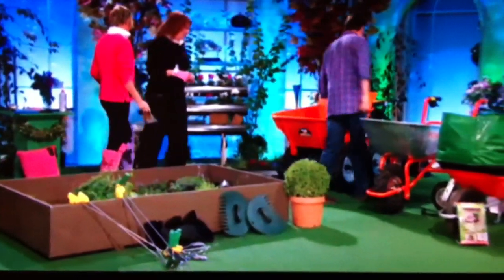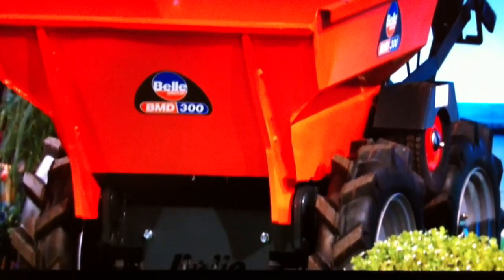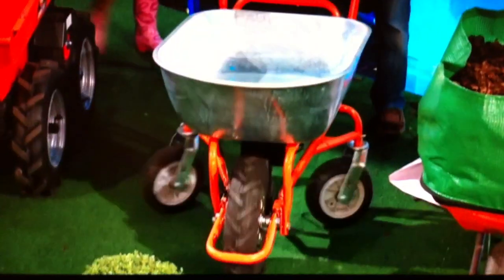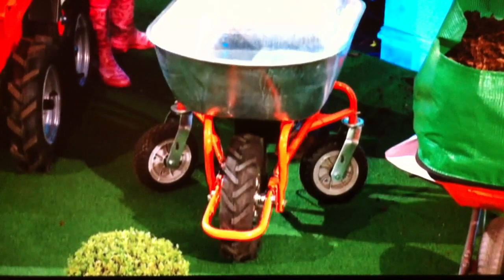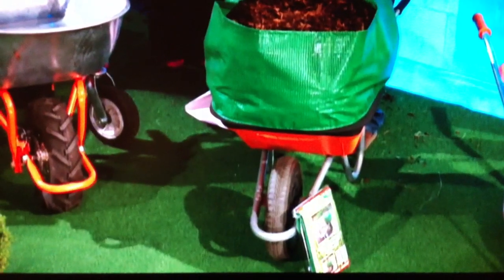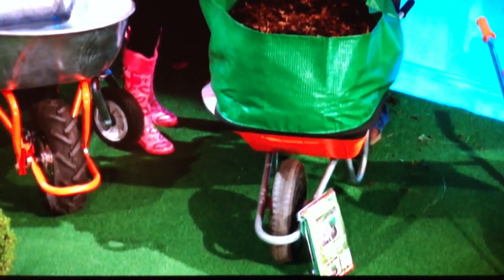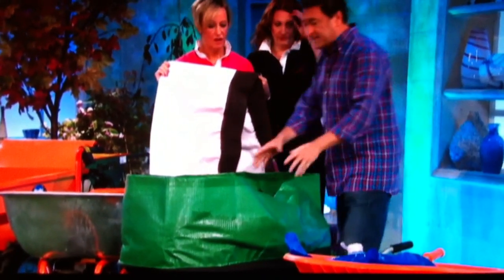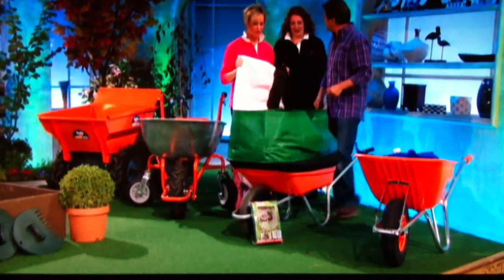Wheelbarrow Booster Extender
The Wheelbarrow Booster has an elastic rim to attach itself all the way around your barrow and triple its load-carrying capacity.  As featured on The Alan Titchmarsh show.